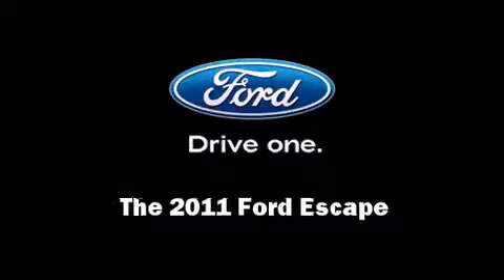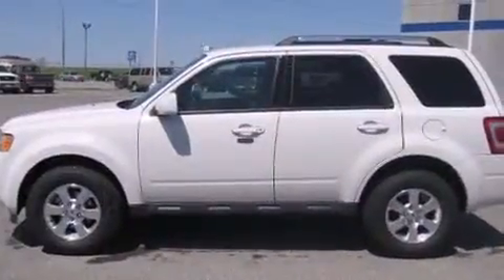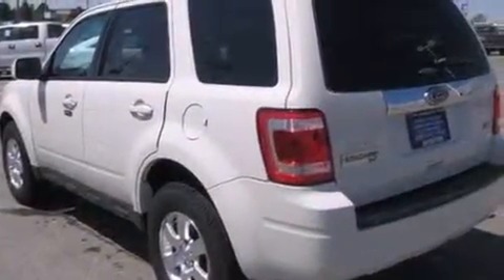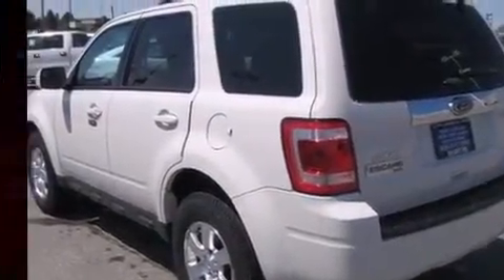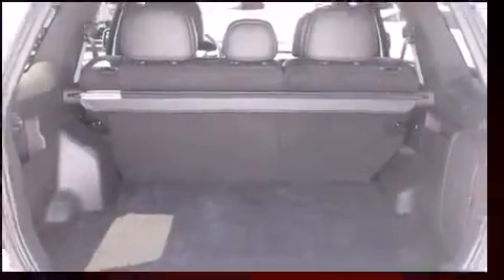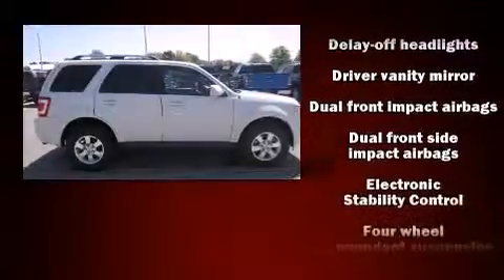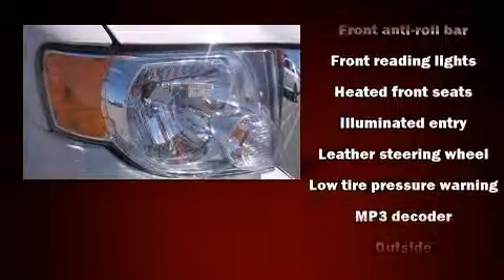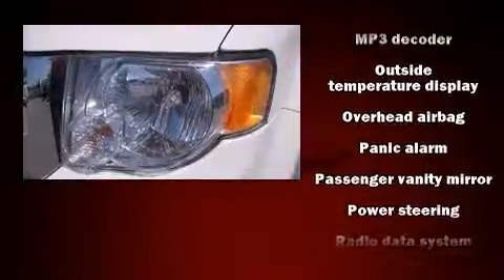2011 Ford Escape Limited in Lees Summit, MO 64063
Familiarize yourself with the 2011 Ford Escape. With fewer than 35,000 miles on the odometer, this 4 door sport utility vehicle prioritizes comfort, safety and convenience. A wealth of standard features means that you no longer have to sacrifice. Like leather upholstery, 1-touch window functionality, heated seats, power windows, cruise control, a roof rack, rear wipers, and remote keyless entry. Passengers are protected by various safety and security features, including: dual front impact airbags with occupant sensing airbag, front SIDE impact airbags, traction control, brake assist, ignition disabling, and ABS brakes. Various mechanical systems are monitored by electronic stability control, keeping you on your intended path. Our aim is to provide our customers with the best prices and service at all times. Stop by our dealership or give us a call for more information.